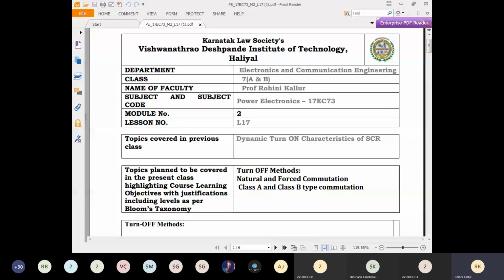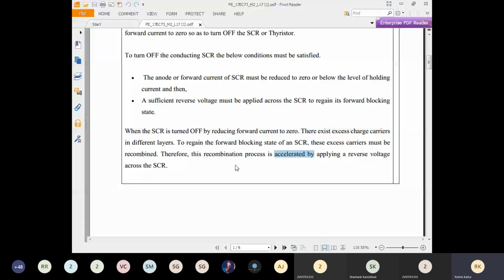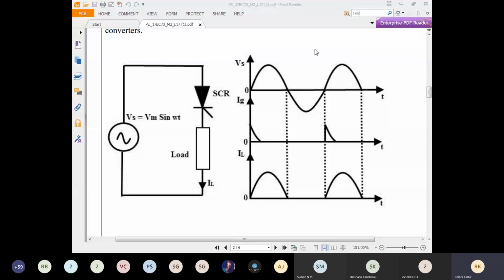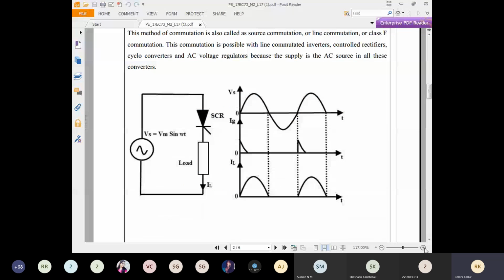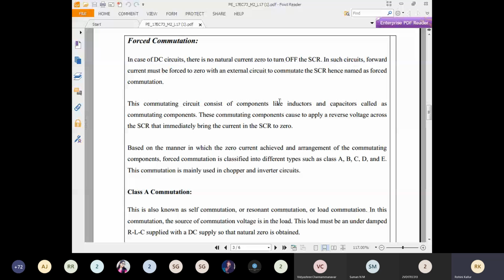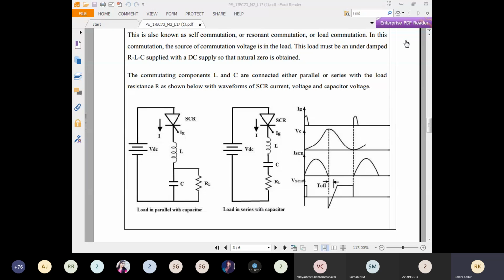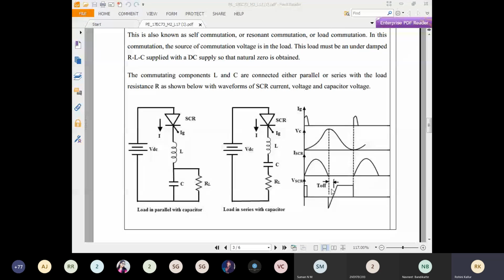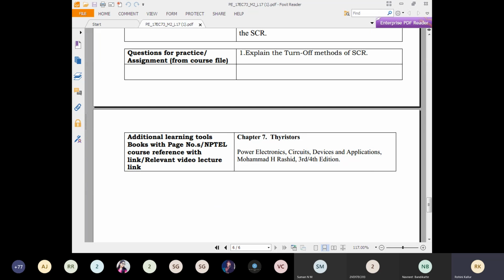PE 17EC73 M2 L17